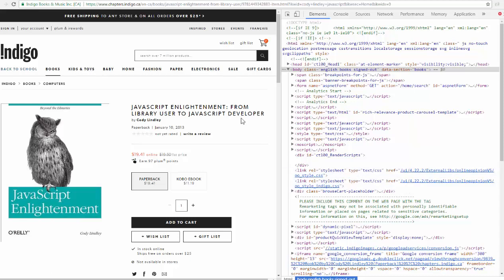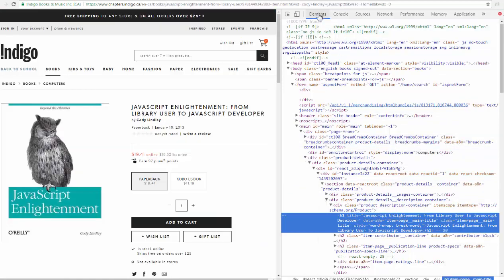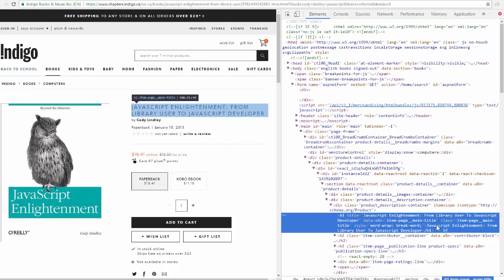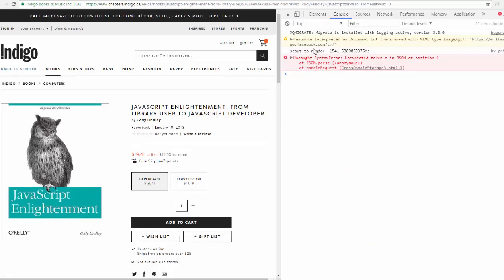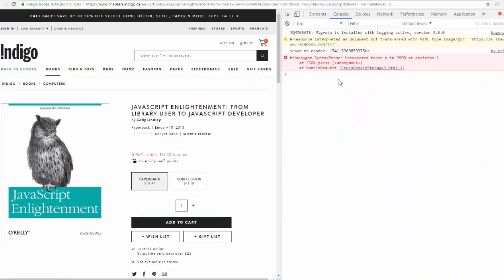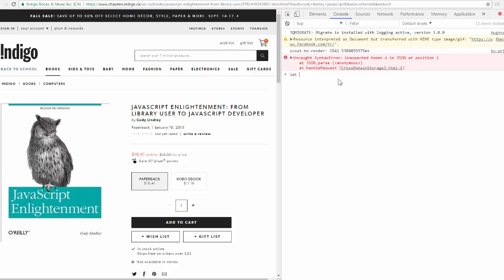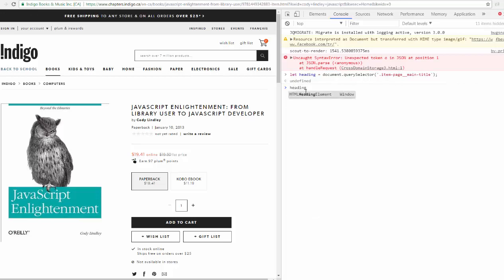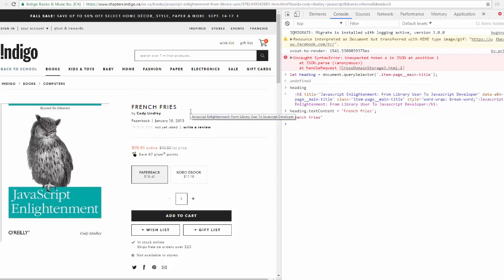.textContent changes the text